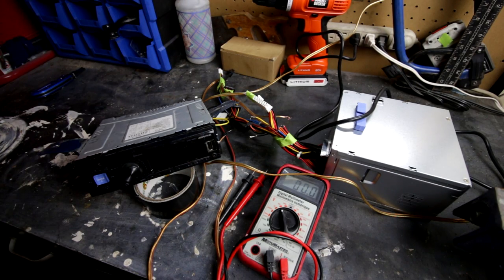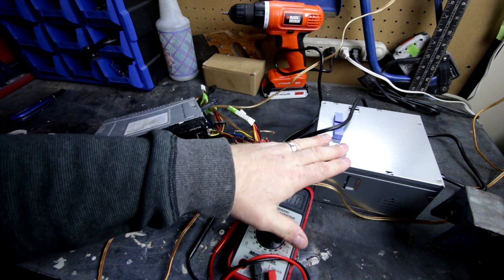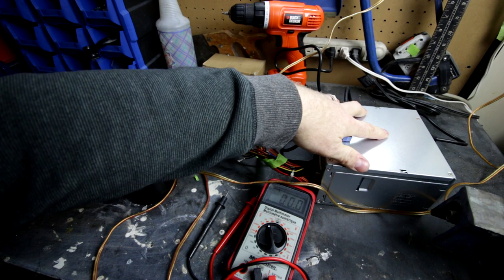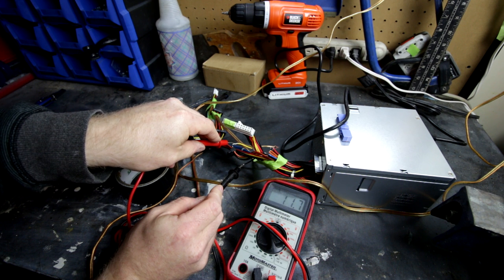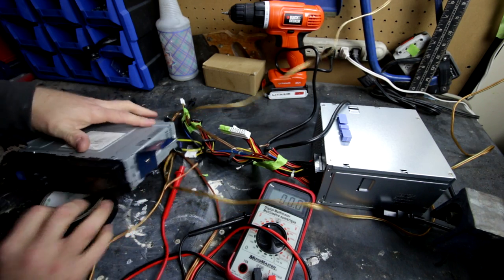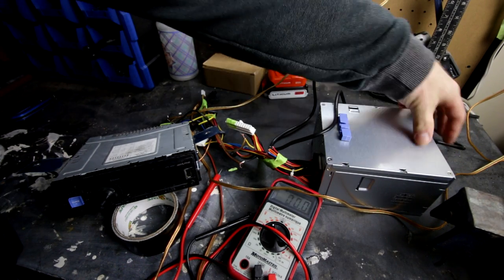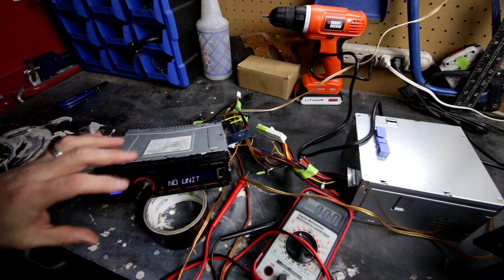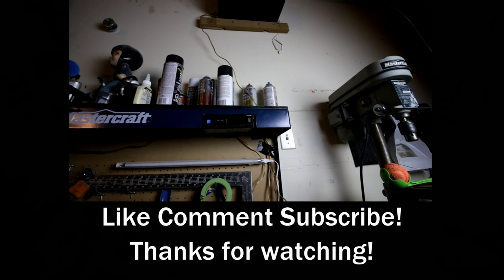How To Power A Car Stereo Without A Car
How To Power A Car Stereo Without A Car? You can use an old power supply from a computer in order to power almost any 12 volt car or marine stereo gps or camera and I will show you how!

Today we venture into the how to world of PC power supplies and power car stereos for home use.